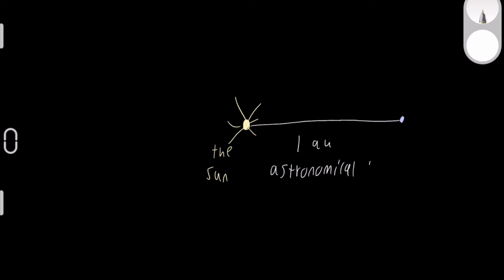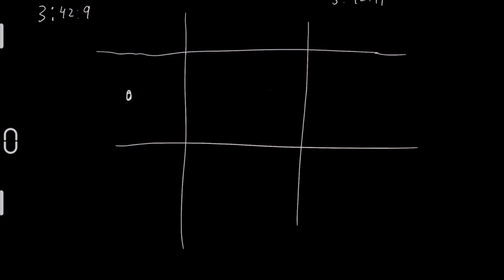An Astronomer Discusses Star Wars and Parsecs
First upload I’ve done for the channel. Leave a comment about anything space related thing you’re interested in!